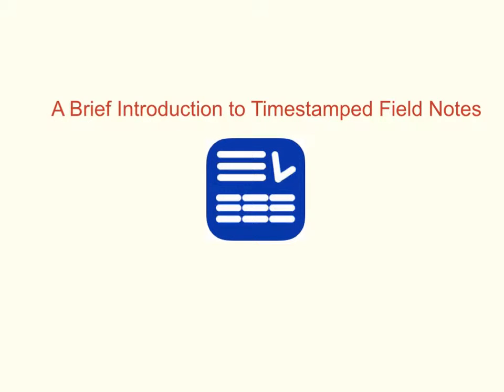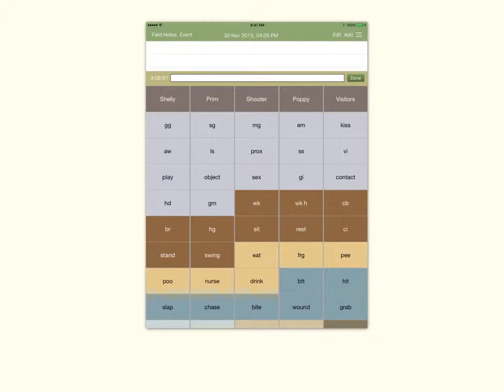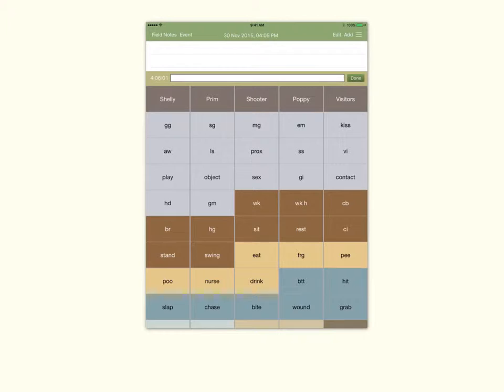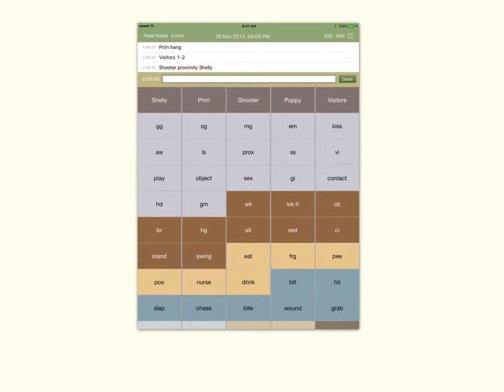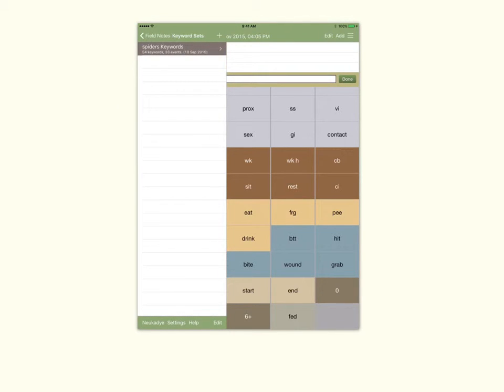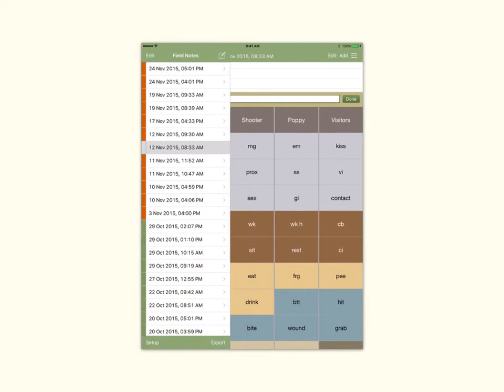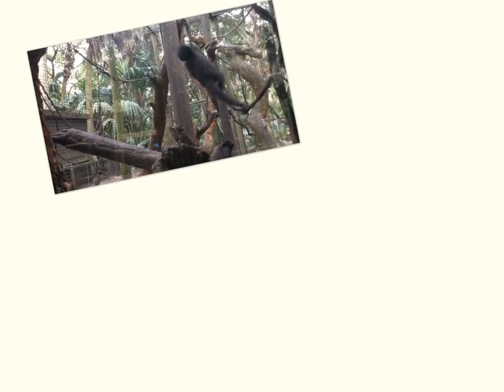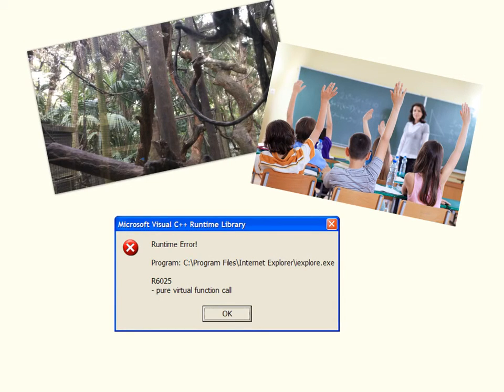A brief intro to Timestamped Field Notes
Made with Explain Everything for the Florida Institute of Technology Faculty iPad Program